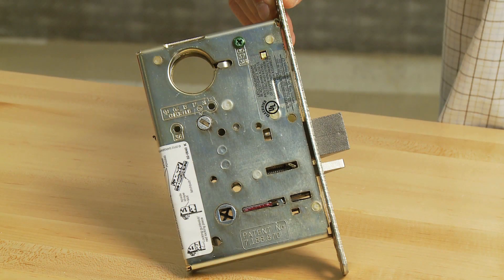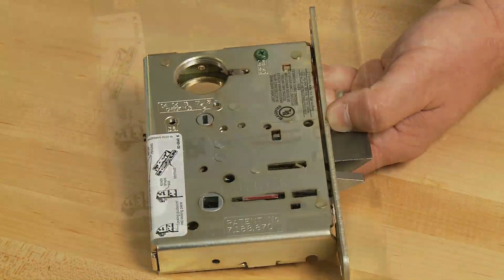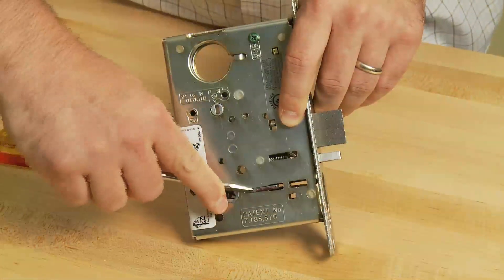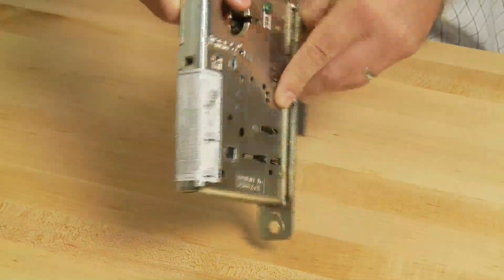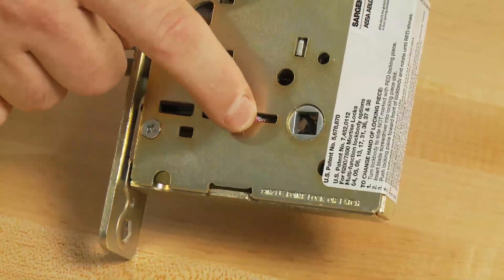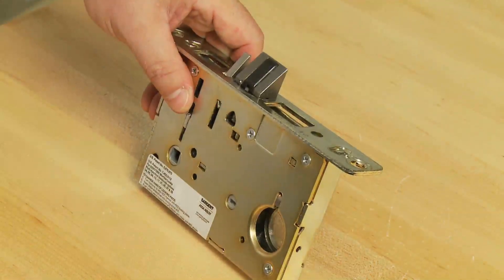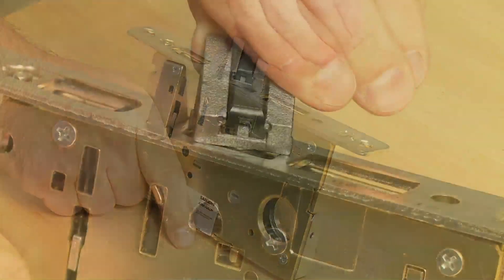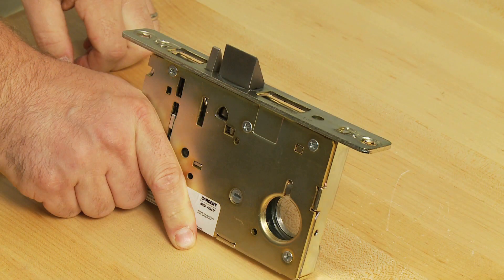How to Change the Handing of a SARGENT Mortise Lock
Learn how to properly change the handing of a SARGENT Mortise Lock